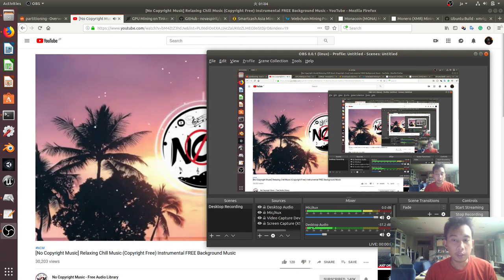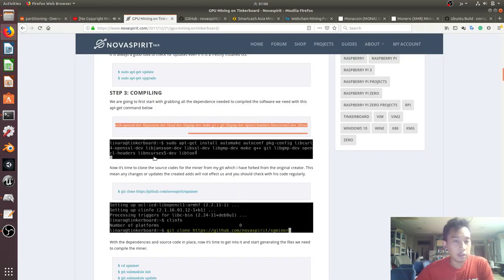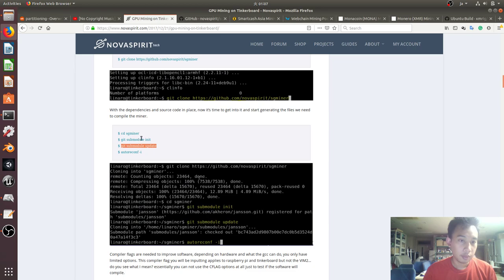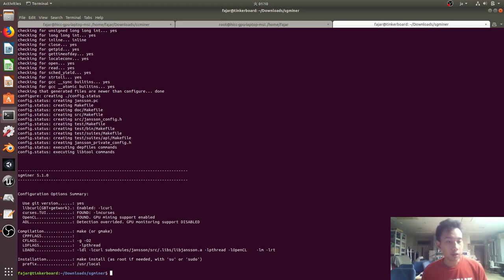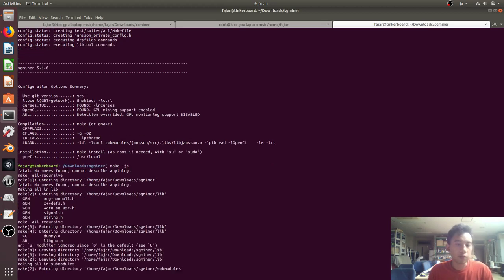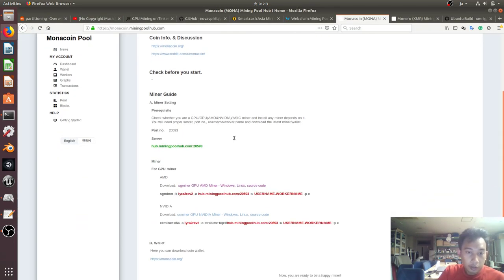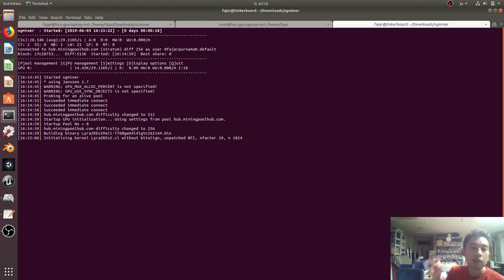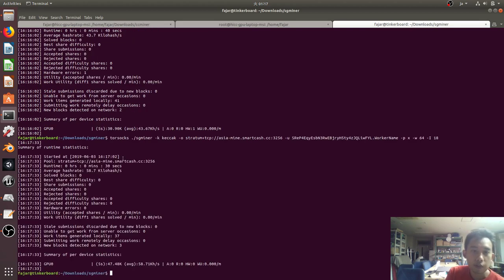Tinkerboard Mali GPU mining with Novaspirit's sgminer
I found an almost 2 year old blog and video that you can mine using the GPUs on the single board computers. I learned that sgminer uses opencl which should be compatible to most GPUs including Nvidia. My Tinkerboard is installed with Tinkerboard OS.